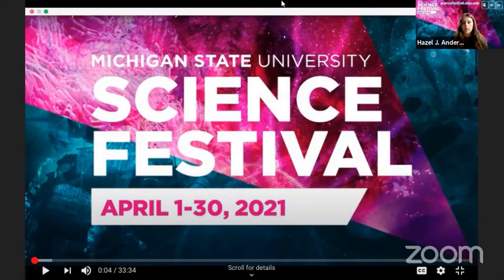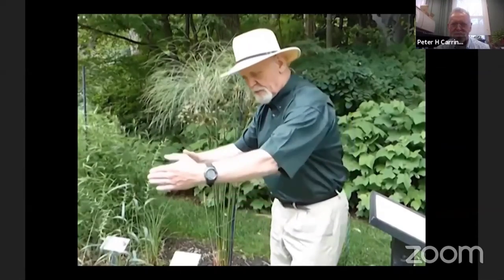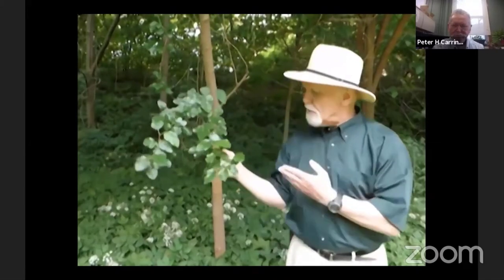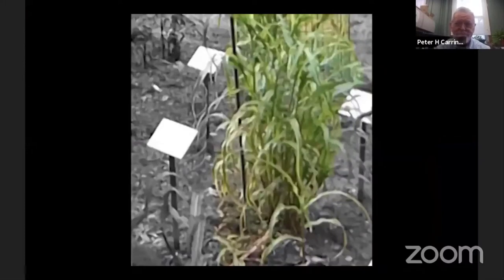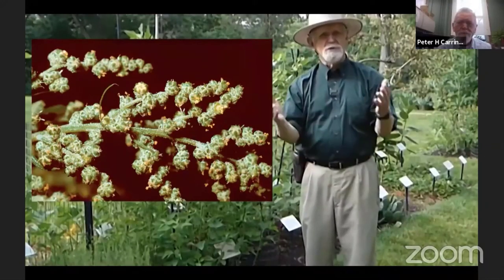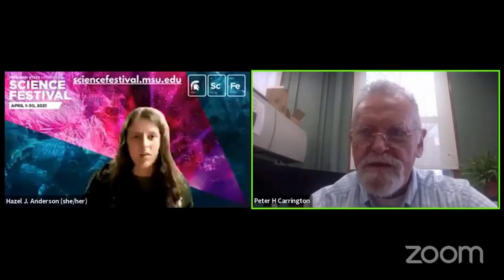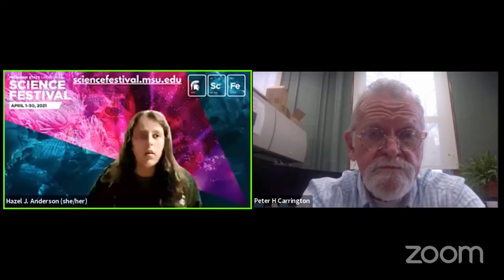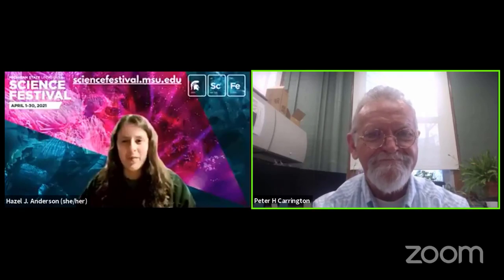Plants Important is Human History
Some plants made civilizations possible. Some plants were used to make paper resources, medicine, and poisons used in warfare. This video with Peter Carrington, curator of the Beal Botanical Garden, describes plants that made important contributions to civilizations, ancient and modern.

Presented by:

Peter Carrington, Curator, Collection Manager, Beal Botanical Garden , MSU